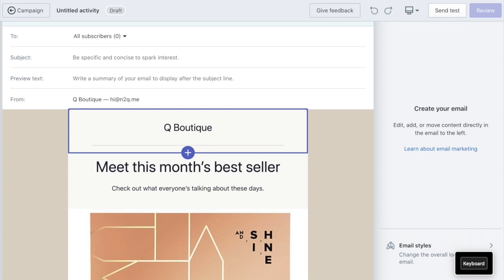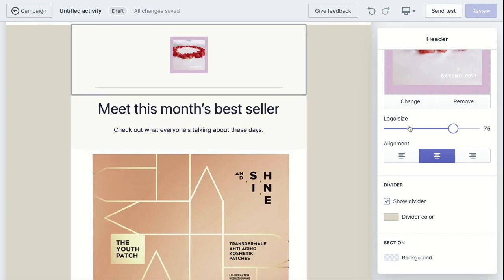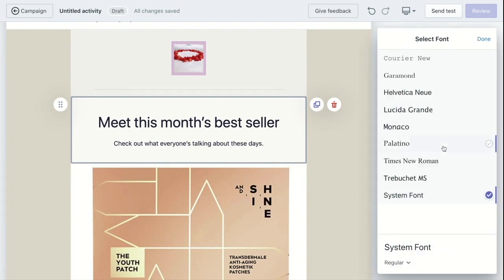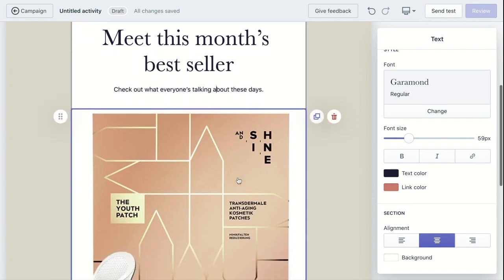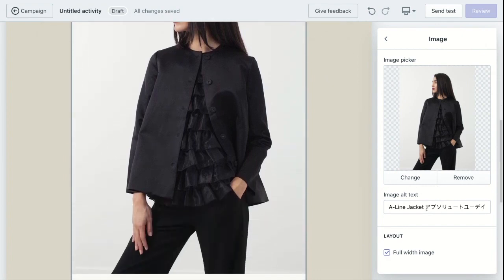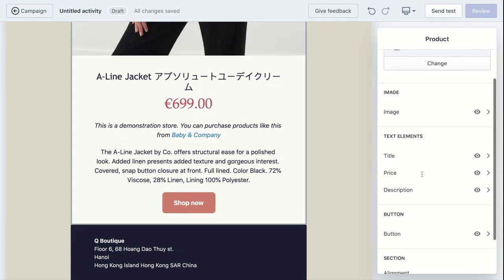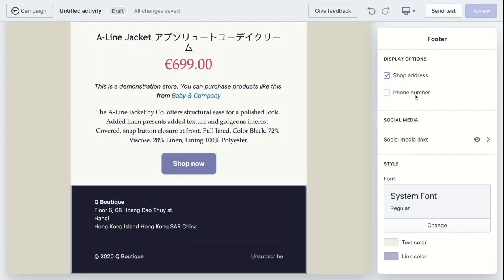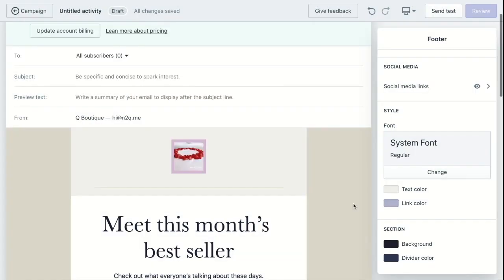[Tutorial] How to customize your Shopify Email campaign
Shopify Email is a new app launched around April 2020. This video shows you 4 features you can customize for your email marketing campaign. Outline and full review article below 👇

⚡ 00:08 - Editing the Email Header (Business Logo, Background Color, etc.)
⚡ 01:37 - Customize Featured Product (Product image, description, font, etc.)
⚡ 03:00 - Customize Call-To-Action button
⚡ 03:16 - Customize Email Footer (Address, Phone Number, Social media links, etc.)

FYI, here are 6 pros and cons of the app that we compiled

Happy exploring!